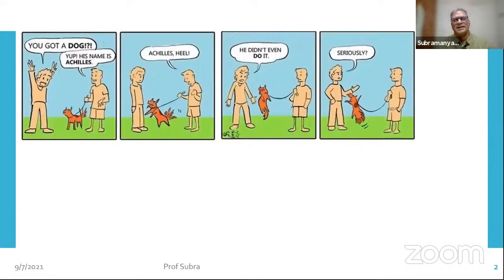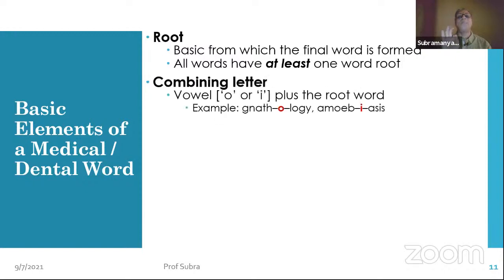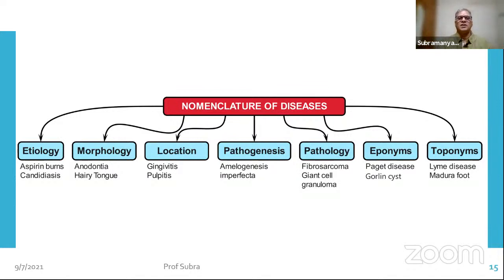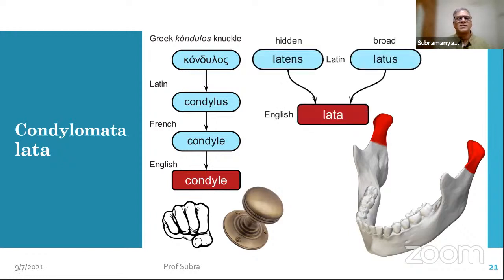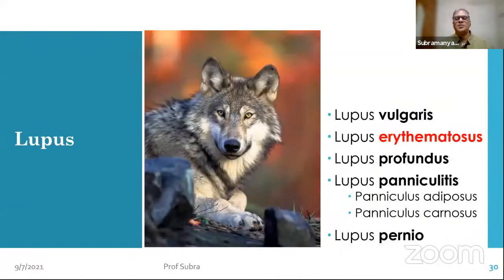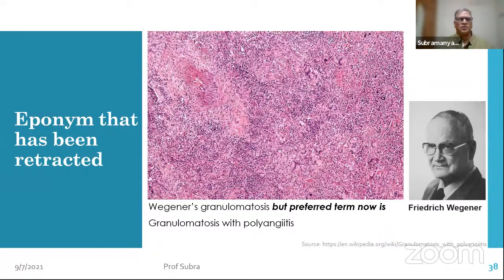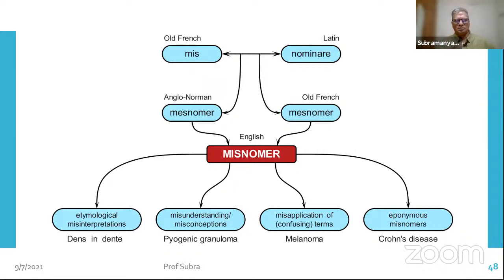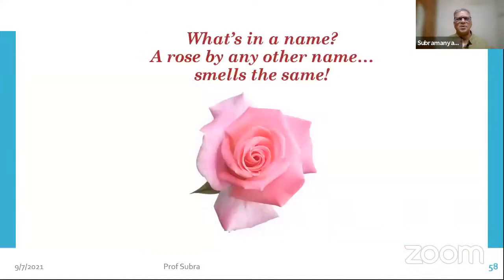Etymology of Oral Lesions|Pathology360|Oral Pathology Fundamentals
In both medicine and dentistry, diseases are generally named according to their etiology, features, anatomical structure(s) aﬀected, pathological characteristics, pathogenesis, while sometimes they are eponymous. Most of these terms are derived from either Greek or Latin, but some terms are derived from other languages. Join this webinar by Professor Venkata Subramanyam to get complete clarity on the how and what of the names.

The objectives of this presentation are to:
- Explain the fundamentals of Medical / Dental terminology
-Demystify the etymology of some oral lesions (Some common and some uncommon)
-Highlight eponymous oral lesions
-Identify misnomers